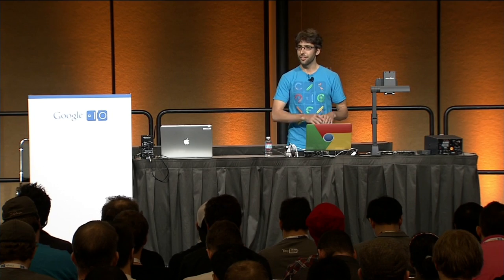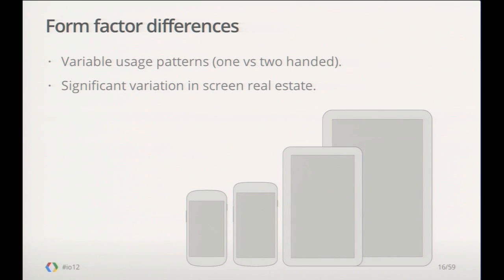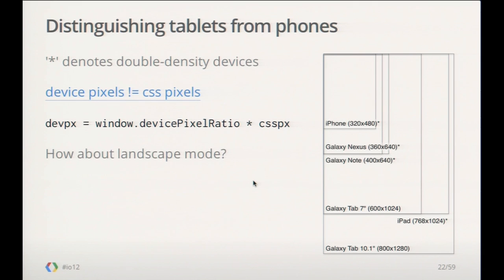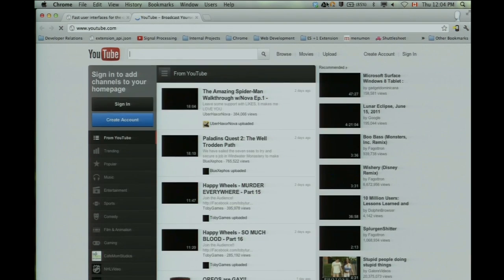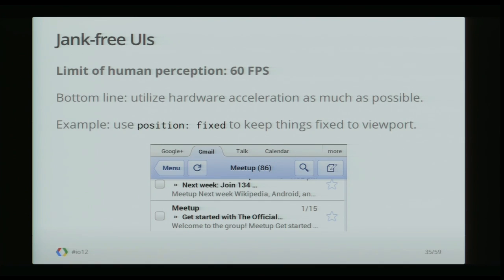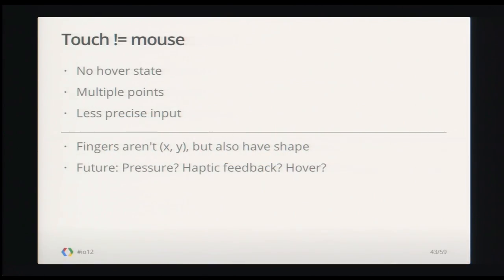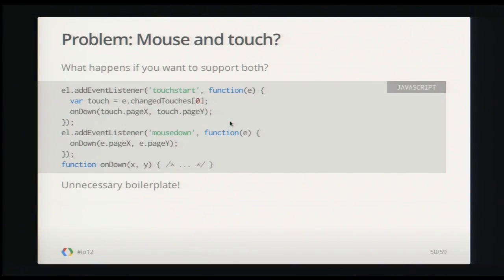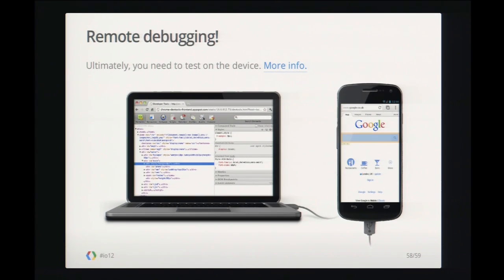Google I/O 2012 - Fast UIs for the Cross-Device Web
Boris Smus

One of the great features of the modern web is that sites work on any device with a browser. This session will focus on creating UIs for the cross-device web. We will cover building web sites that support multiple device form factors (responsive and non-responsive approaches), discuss single page sites and some of the layout features in modern mobile browsers, and do a deep dive into multi-touch input on the web. Finally, we'll show some of the awesome new mobile debugging tools in Chrome and Chrome for Android.